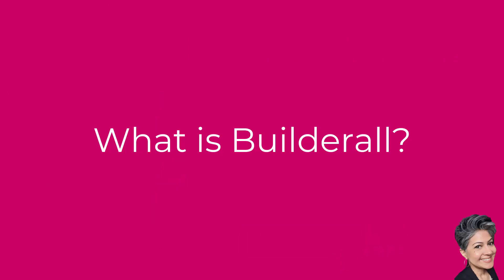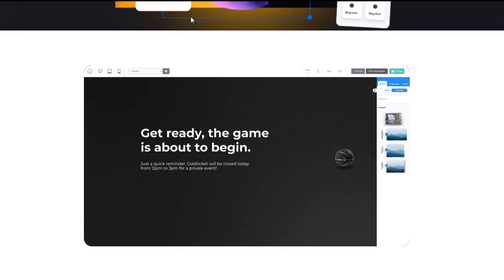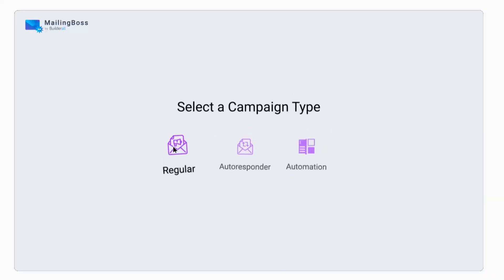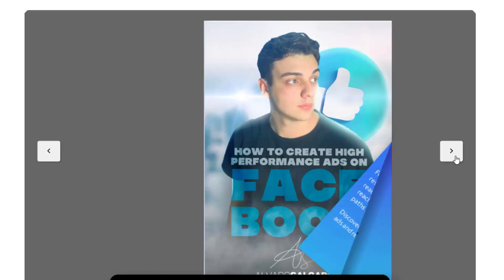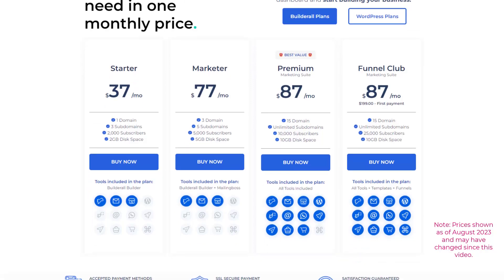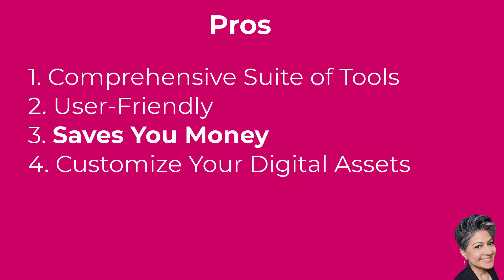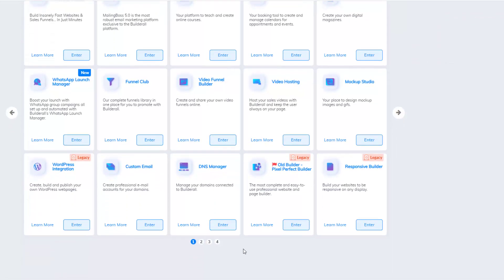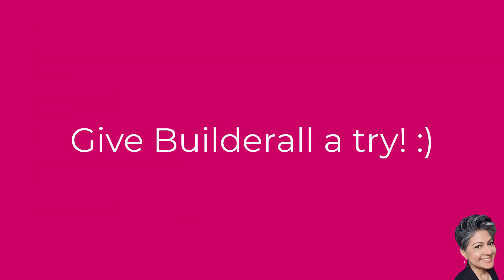Builderall Review 2023: From a 5 Year Customer! I'm Breaking Down Everything About This Platform!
In this Builderall Review 2023, I'm diving into Builderall - the all-in-one digital platform. If you're into online stuff like websites, marketing, and email campaigns, you might want to stick around. I'll break down what is Builderall, the top features, the cost and who this perfect for.  Curious if it's worth the hype? Find out now.

ANNOUNCEMENT: Builder 6.0 Launching in Septemeber 2023.
Sign up and Lock-in your price today!
BONUS Signup:  Get my FREE 5-Day Funnel Building Challenge Course for Beginners

*** SEE MY RECOMMENDED PROGRAM BELOW ***

 ★★★ MY TOP INCOME PROGRAMS ★★★
✅ My #1 RECOMMENDED PROGRAM
Daily Instant Pay Blueprint - Make $100, $300, $600 and $900 Daily Instant Payments ✨Start today with just $100 and upgrade anytime OR Go All In!✨

★★★ RECOMMENDED TOOLS & TRAINING ★★★
✨Advertise to THOUSANDS Daily, FREE (Currently over 37,000 Members)
Earn Credits. Email Hourly. Earn 50 Commision.  In business for over 20 years!!

✨ Go HighLevel - Easily Launch and Host A Lightning Fast Websites, Sales Funnels, Autoresponders, Automations And More Without Paying Multiple Softwares

✨ Content is King! Become an Authority in ANY Niche with your own Digital Products. Get access to over 200+ PLR products you can take, rebrand and resell for 100% Profits

✨ Create all your marketing assets under one platform using the power of AI

✨  My #1 Source for 100 to 200 leads delivered daily to my account for only $30 per month!  MMO & Biz Opp Leads!!

★★★ FTC STATEMENT ★★★
Please rest assure you will not pay any more in price when you click on my links. Thank You in advance for basing your purchasing decision on my opinion or information of the products, software, services or programs I have discussed in my videos or blog.

Just like with any business, it requires hard work, skillset and dedication. Someone's results can be more exceptional than others. Therefore this is not a "get-rich-quick" opportunity. Instead it is a legitimate way to create an extra income from the comfort of your home.

Builderall
Buildera 6.0
All-in-one marketing platform
Website builder
Online business tools
Sales funnel software
Email marketing automation
Webinar hosting
Digital marketing solutions
Landing page creator
E-commerce integration
Builderall Review
Review of Builderall
Clickfunnel Alternative